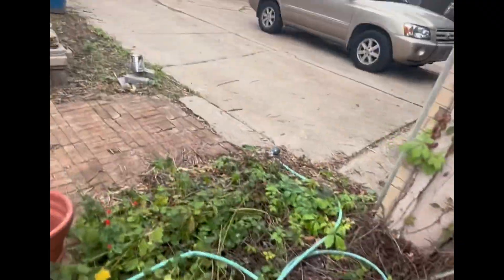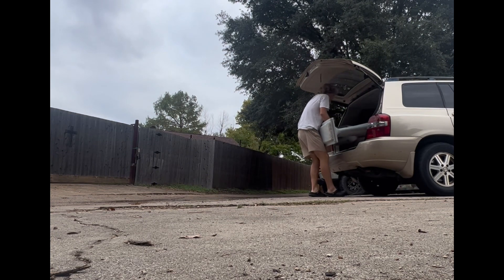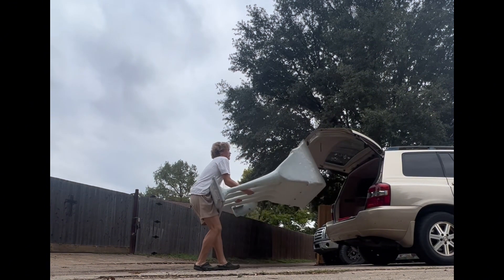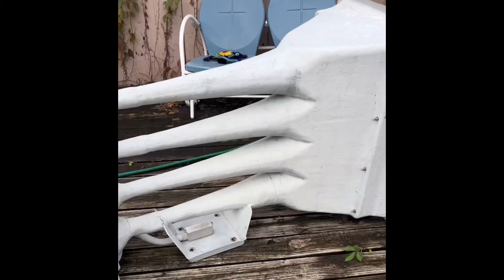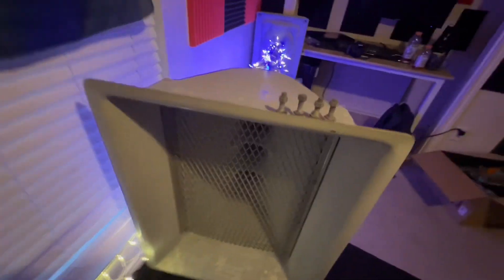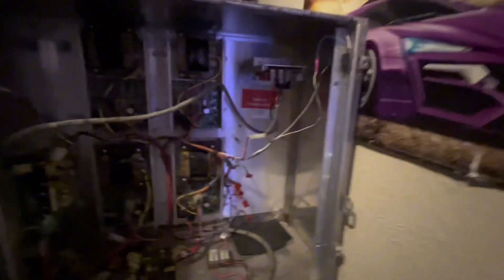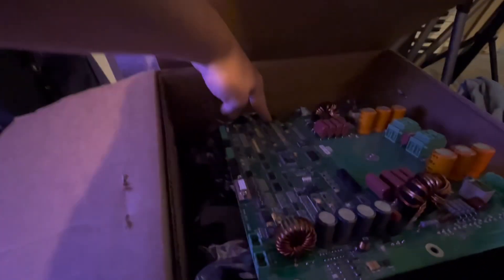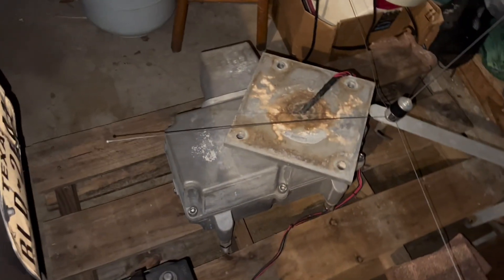My new siren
Please Use My Videos With Permission